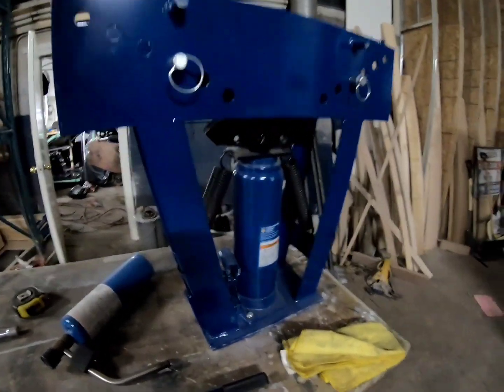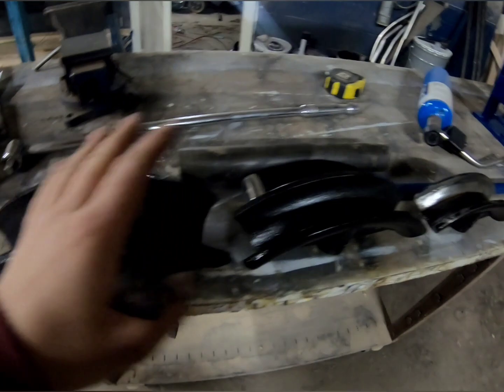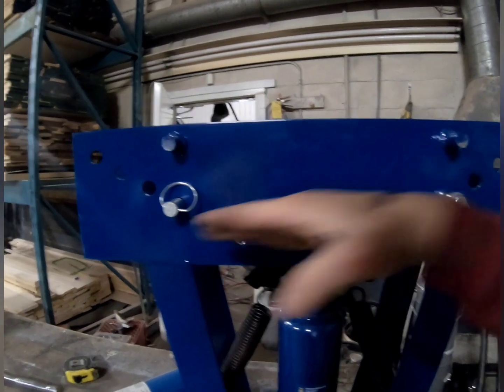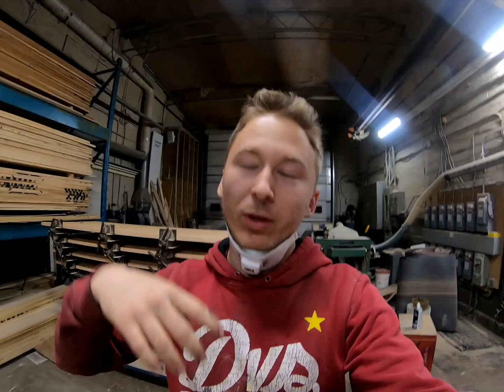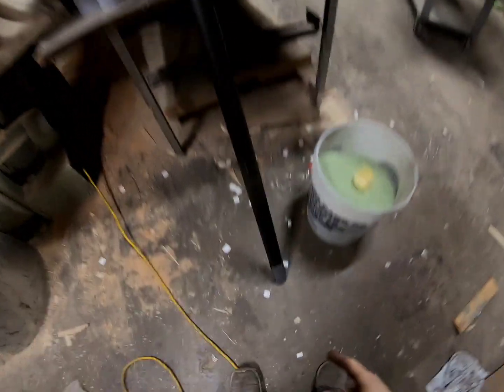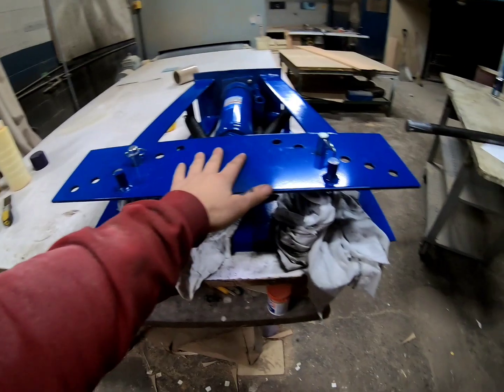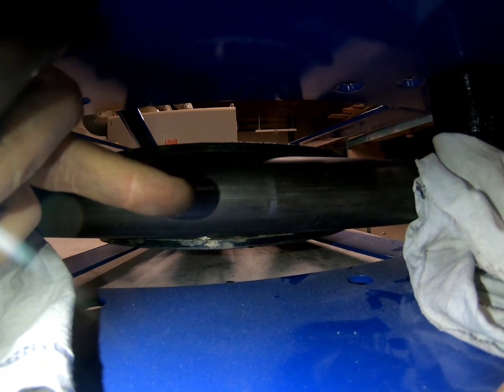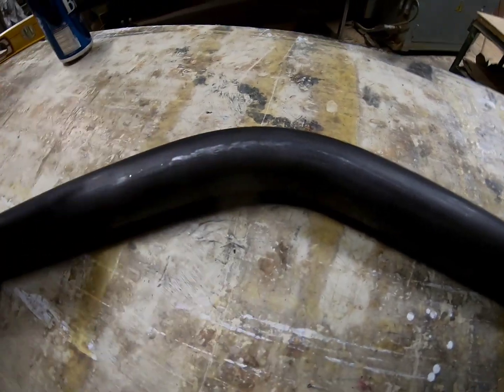Making a Pipe Bender Work As a Tube Bender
more on how to make an insane 8 point roll cage! I use a regular pipe bender to work as a tube bender with a few easy steps! learn how to bend a roll cage up!
professional results with a few machine tweaks!

watch the full roll cage how-to series!